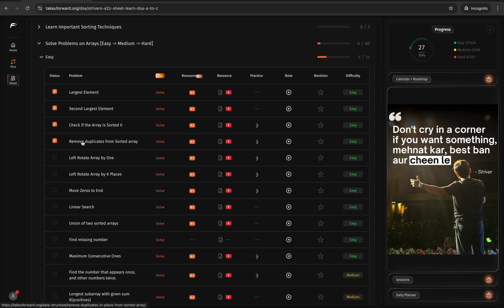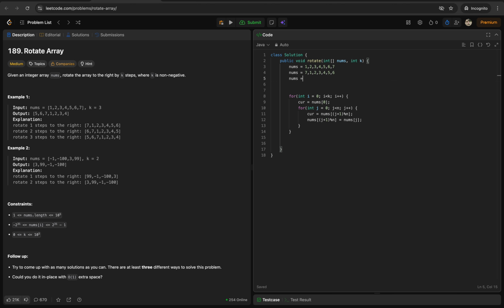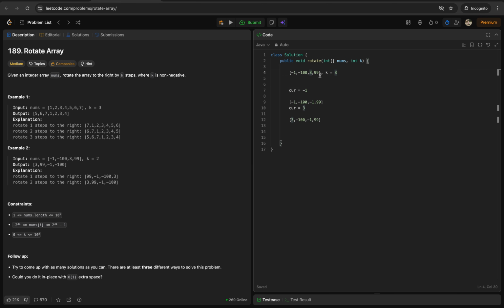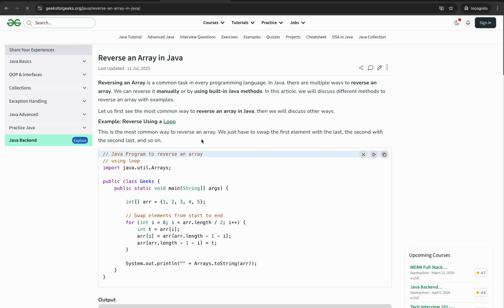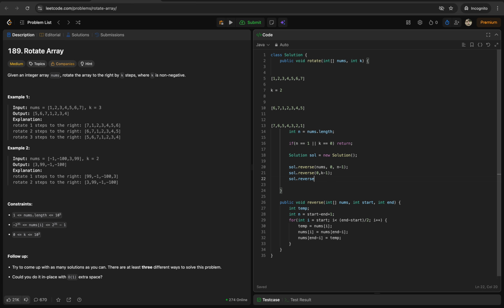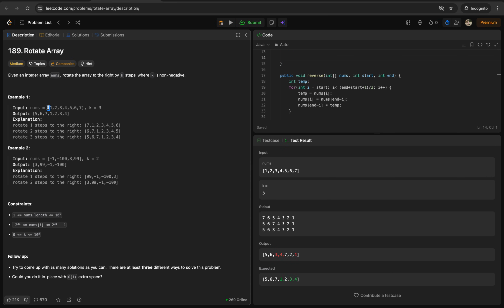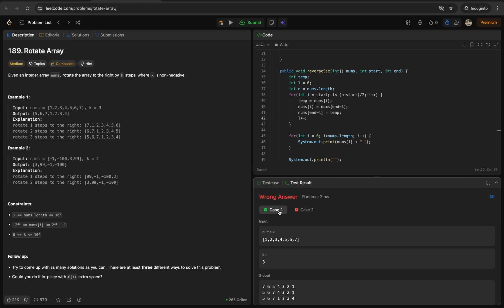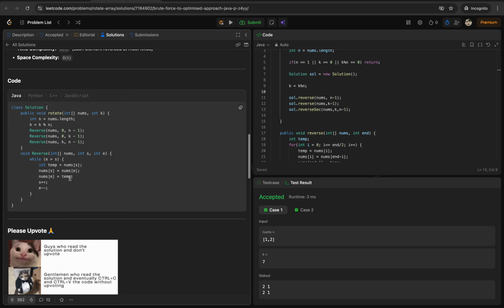100 Days of DSA Challenge 🔥 | Day 7 | Striver A2Z Sheet